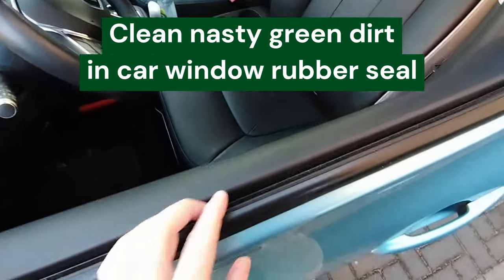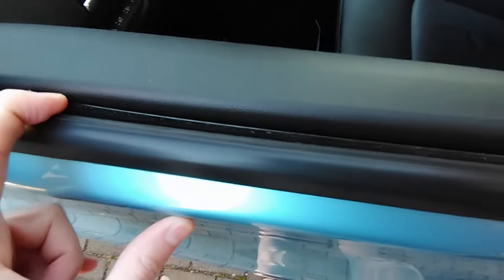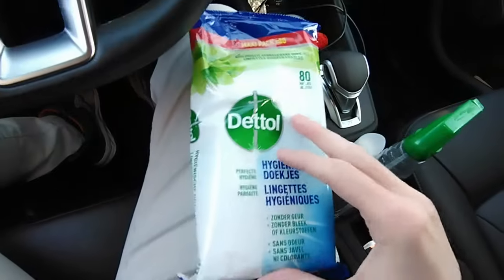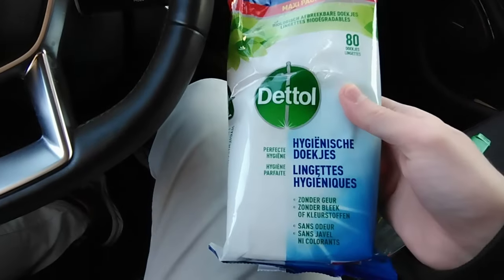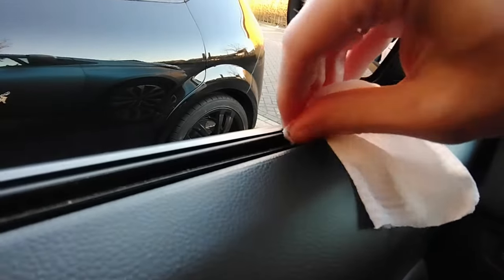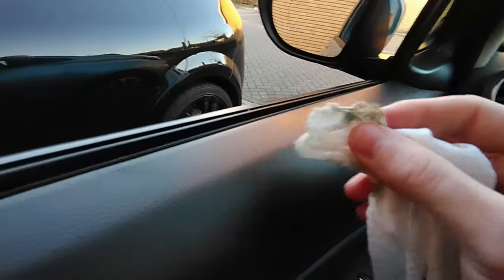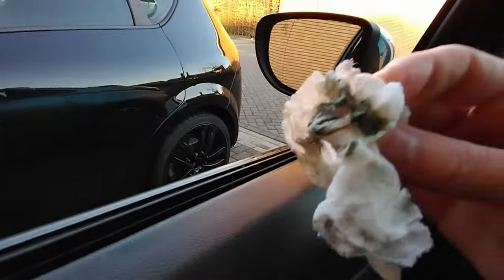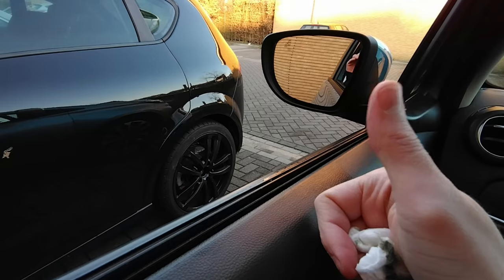My trick to clean nasty green dirt in car window rubber seal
Do you also have nasty green moss growing in between the rubber seal of your car's windows? This dirt can be very tough to remove and can cause your windows to stay dirty, even though when you clean them regularly. In this video I will show you my trick, how I clean in between the rubber seals of my car windows and remove all the dirt. This is a very easy method with a simple cheap product that you can buy in every supermarket.

Dettol Anti-Bacterial wet wipes

With clean rubber strips and seals around your car's windows, you are ready for safe winter driving with clean windows and a fantastic looking car you can be proud of! What's your favorite method to remove dirt and green moss in between the rubber seal of your car's windows?